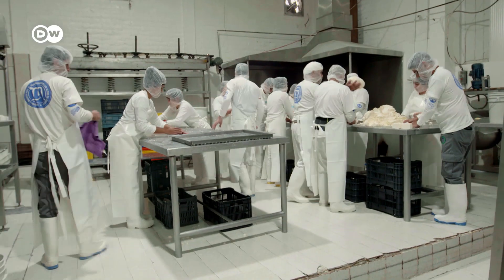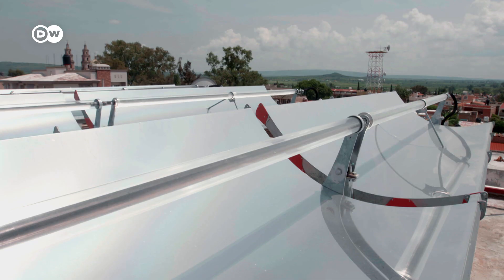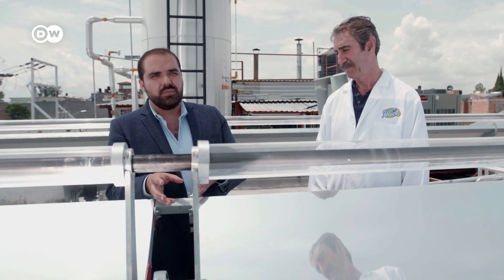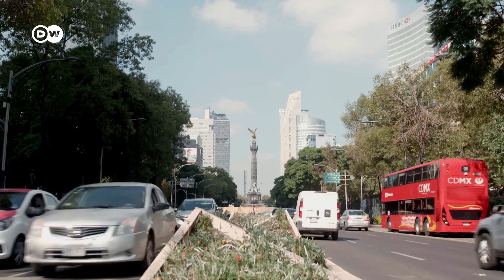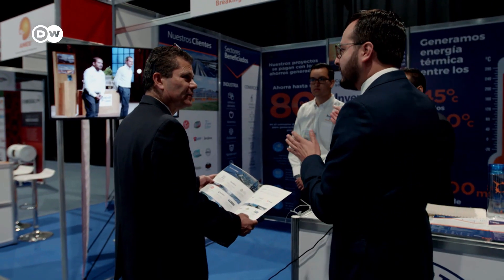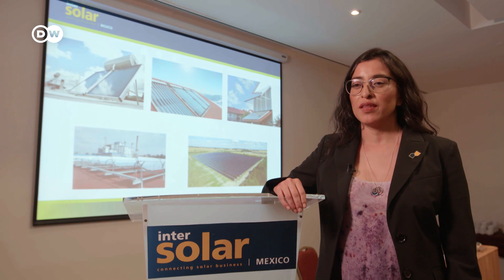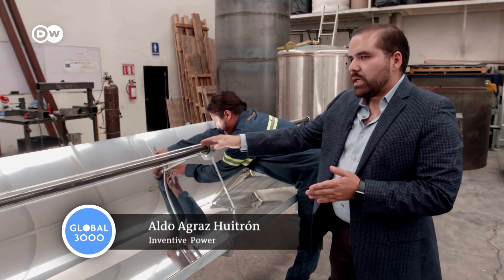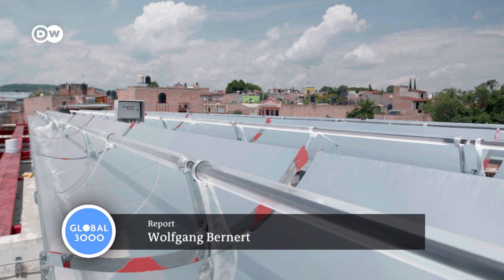Mexico: promoting solar thermal energy | Global Ideas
Renewable energies are the key in the fight against climate change. A startup in Mexico develops solar thermal energy for companies. Parabolic mirrors heat liquids up to 260 degrees Celsius - without generating greenhouse gases.